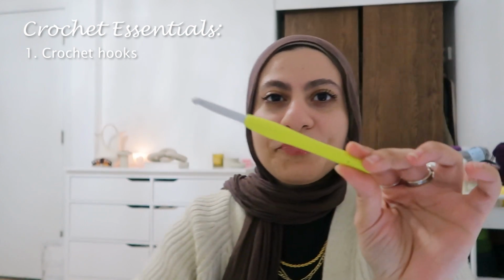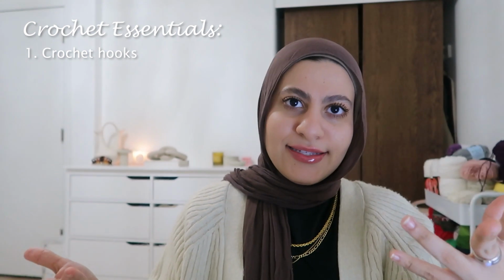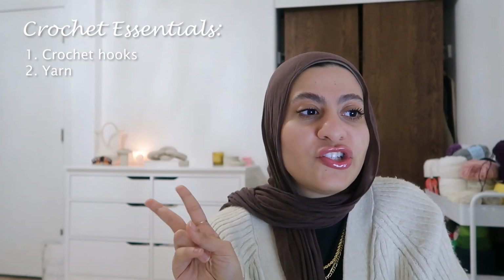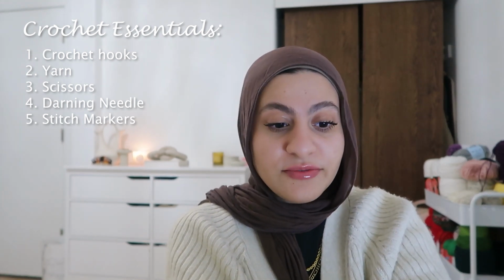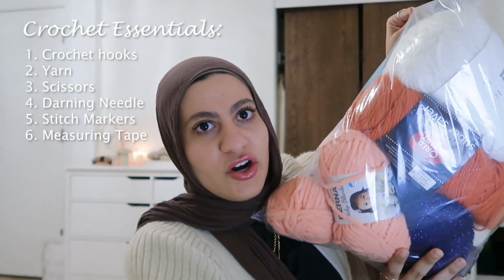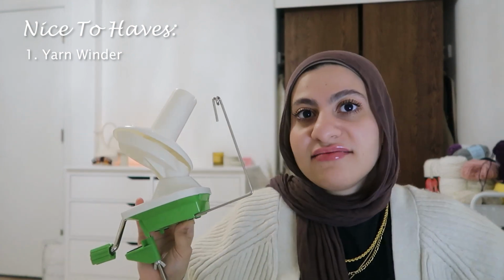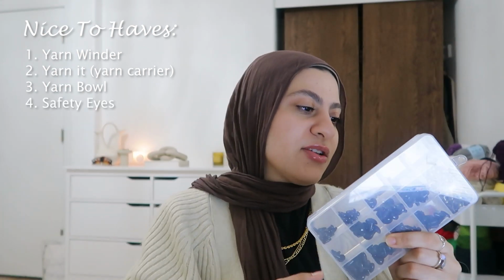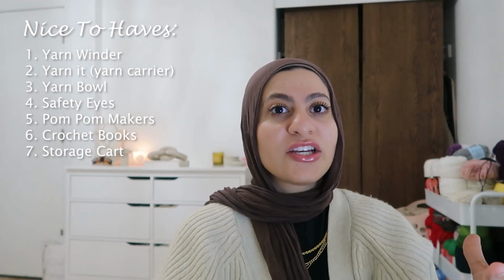How To Crochet in 2023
Hey Everyone! Grab a drink and sit down for this video, it's a chatty one! I talk about everything you need (& some nice to haves) to start crocheting in 2023! Everything I mention is linked here in the description box.

Essentials:
Crochet hooks

Nice to haves:
Ball winder

yarn it hamster ball

Safety eyes

pompom maker

Yarn bowl

Using them are at no extra cost to you! This is the easiest way to support me and my future content. So Thank you in advance if you use my links I appreciate you!